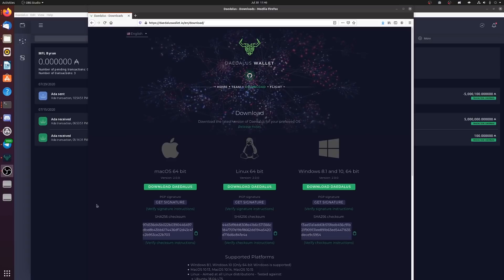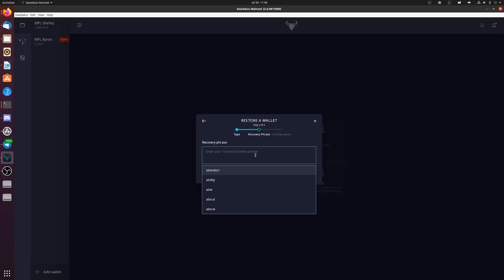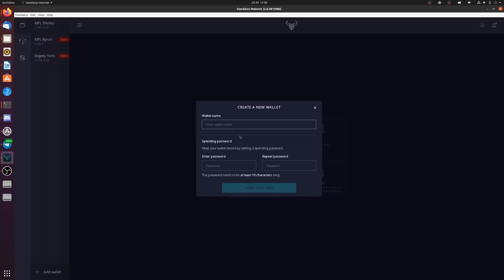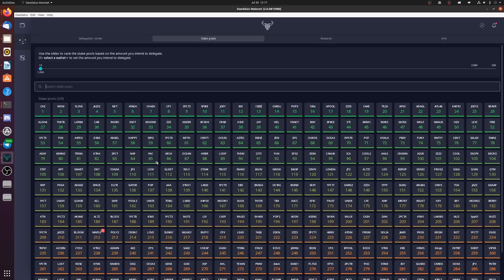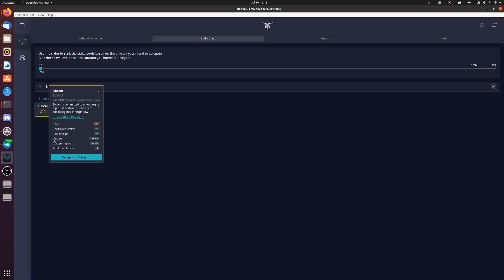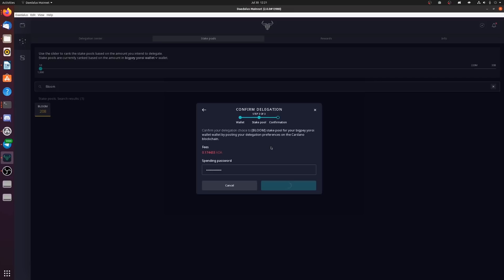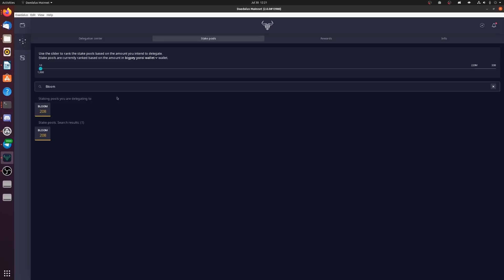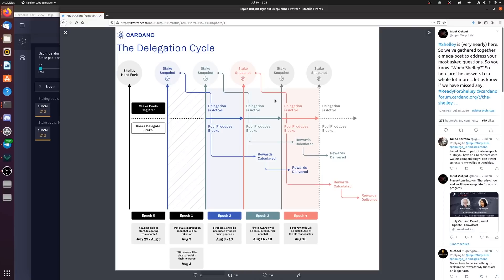How to stake in Cardano's Daedalus wallet | Yoroi & Daedalus users, when will I receive rewards?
| Crypto.com - Buy ADA fee free you get $50 I get $50!
| Brave browser | Block ads and browse securely

Cardano(ADA):
addr1q9x3hdj6awkx20fgevganzw4l7gl90heaq43wjdhs5cnne7kyu5x5xvjxthf2sq66pzp4dt8jda7gs9llxf9y0h5crfqtx8aqm